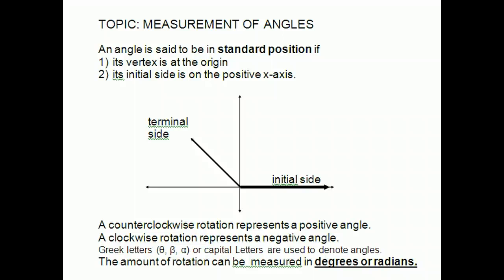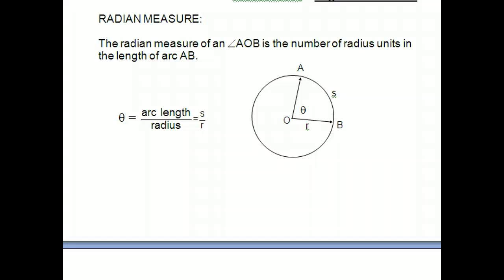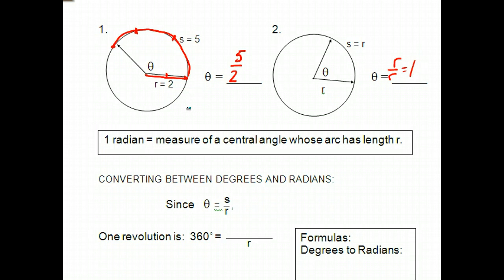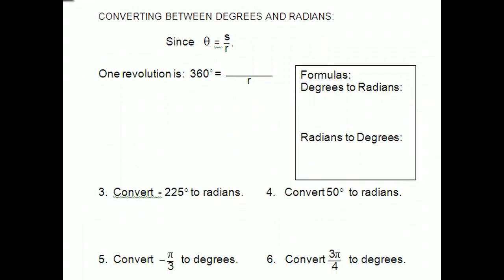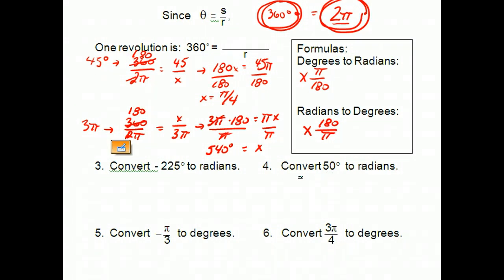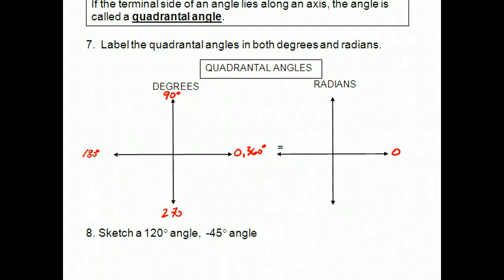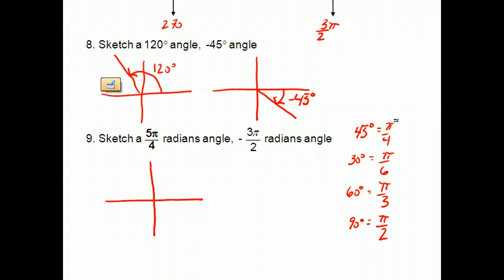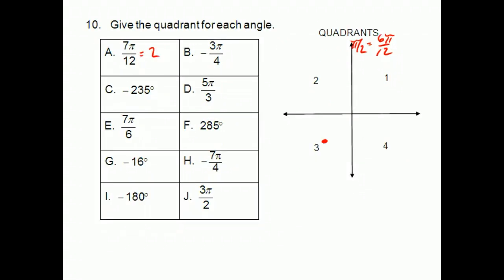MEASUREMENT OF ANGLES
TRIG 1